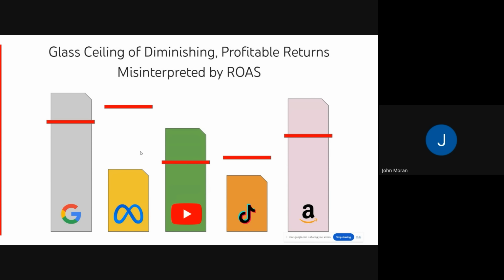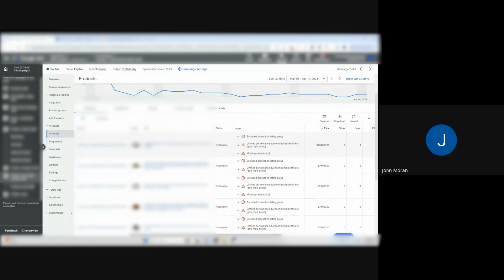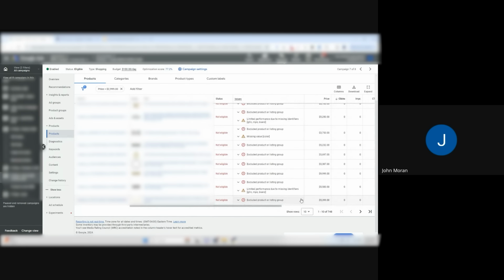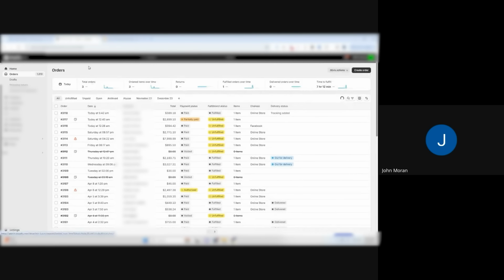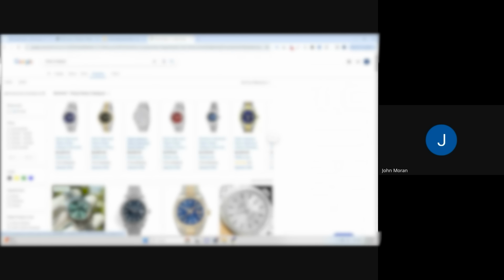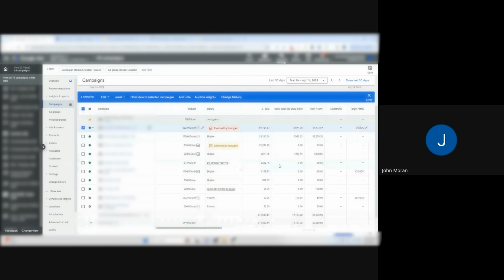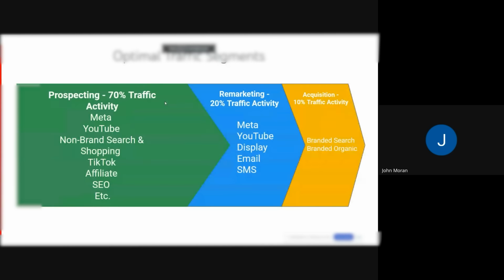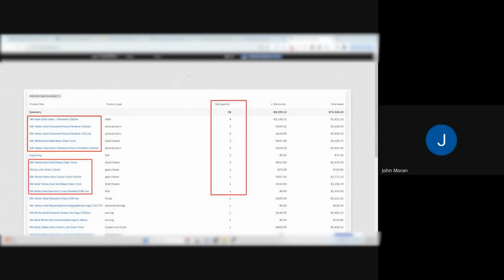💸 Google Ads Problem: Low Sales Volume of Luxury Products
In this clip from our internal training, John Moran examines a Google Ads account struggling with low sales volume. The business sells luxury jewelry in a competitive market. Watch John in action as he analyzes the account and suggests future strategies to improve lead volume and sales.

0:00 Intro
0:23 Google Ads Problem: Low Sales Volume of Luxury Products
4:22 Pushing high AOV products
9:30 Analyzing social media presence and competition
12:17 Traffic platform evaluation and future strategy